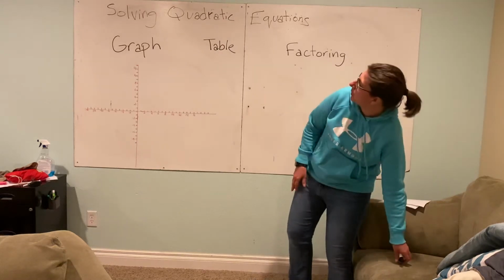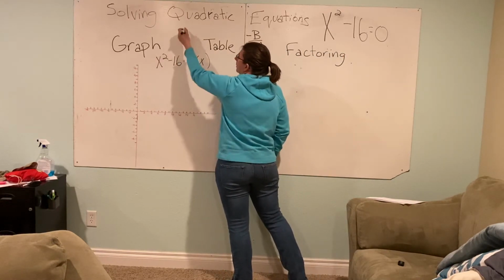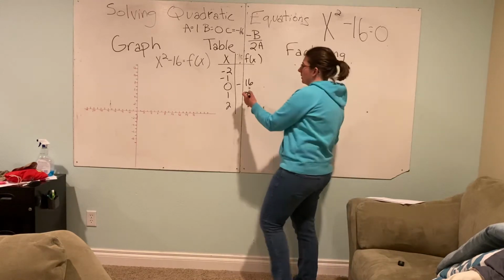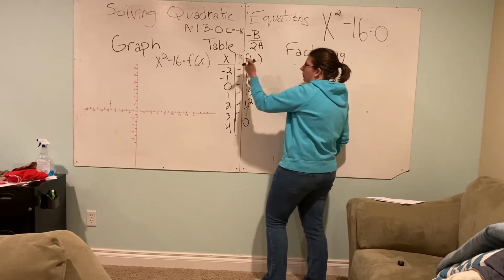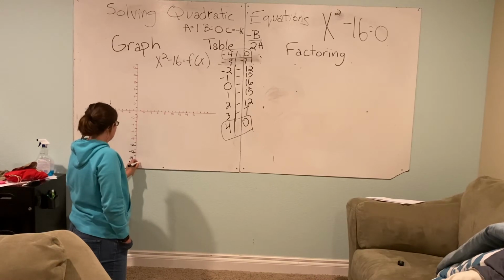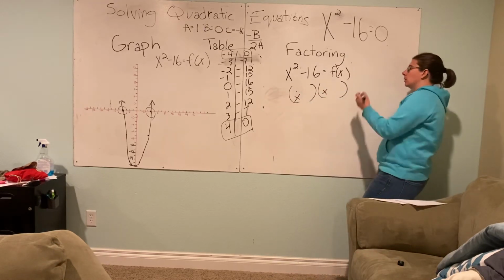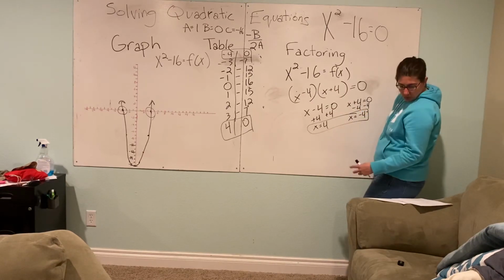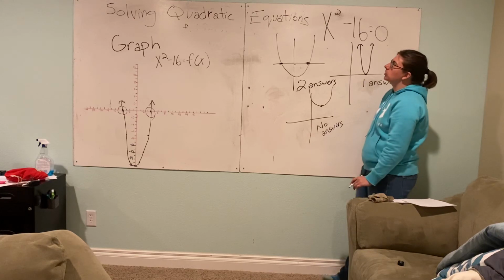Solving Quadratic Equations Using Graphs, Tables, and Factoring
In this episode, we are learning how to solve quadratic equations using graphs, tables, and factoring.